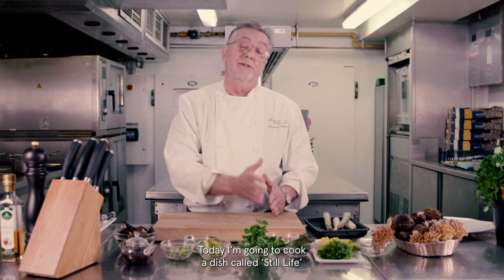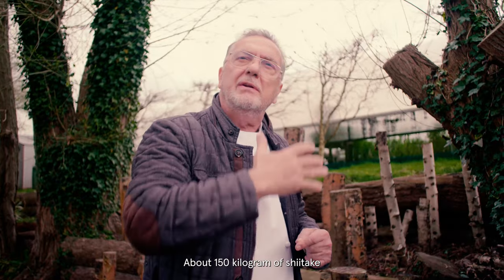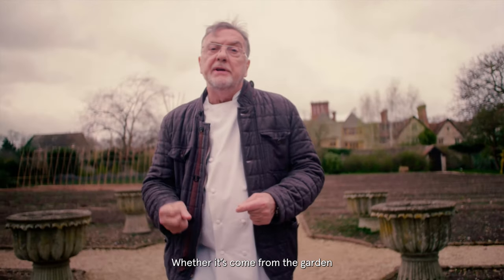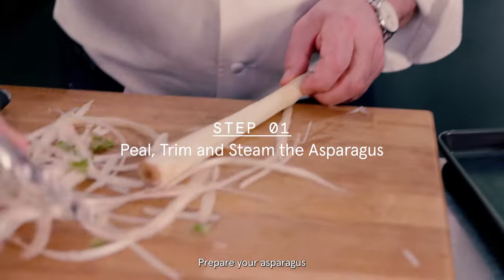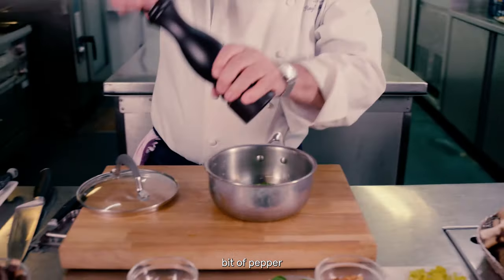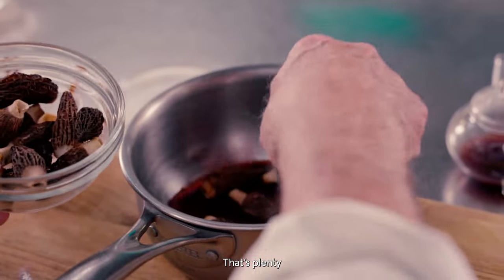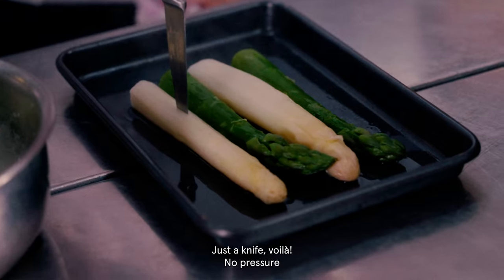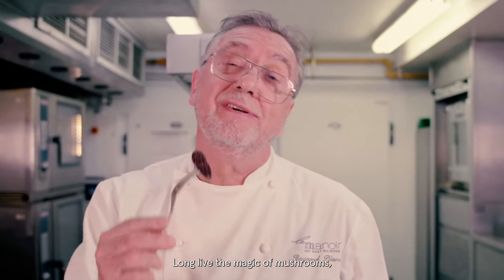Cooking Club with Raymond Blanc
FASHION FUNGI: Raymond Blanc OBE, Chef Patron of the Michelin-starred Belmond Le Manoir, creates an exclusive mushroom dish inspired by Summer 2022.

Celebrating fungi as the future of fashion and food, he serves up ‘Still Life: An Expression of Spring’ using mushrooms and vegetables grown in his own garden.

Discover StellaSummer22 in-store and online now.